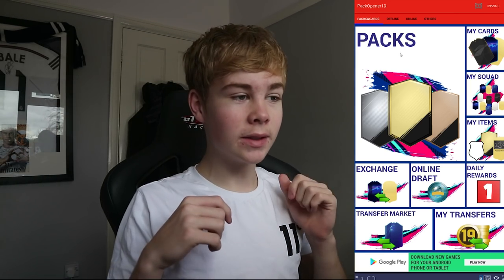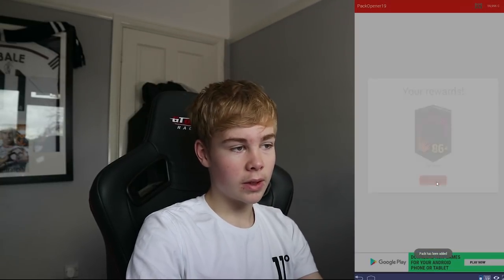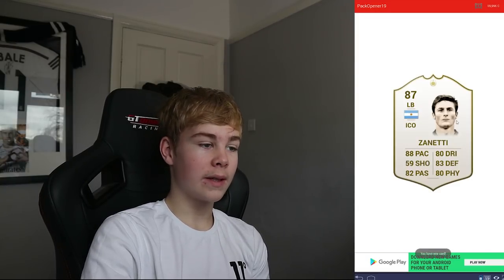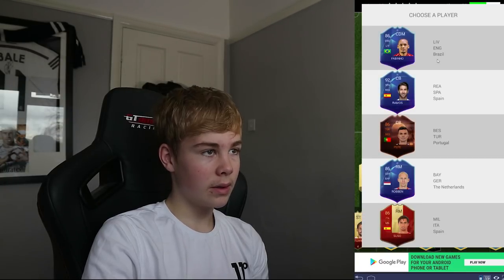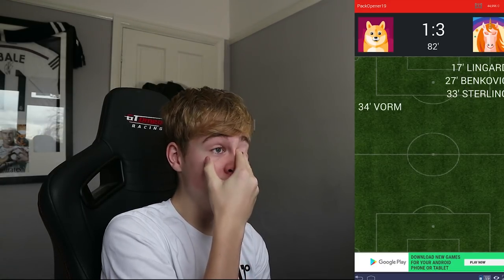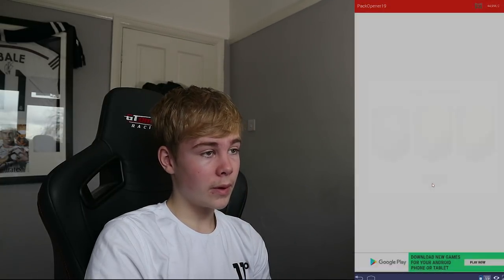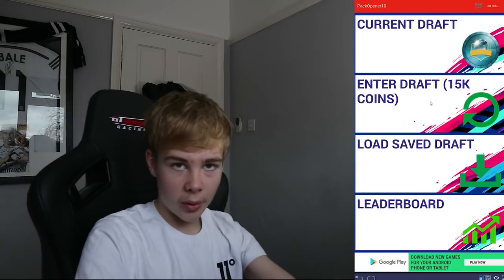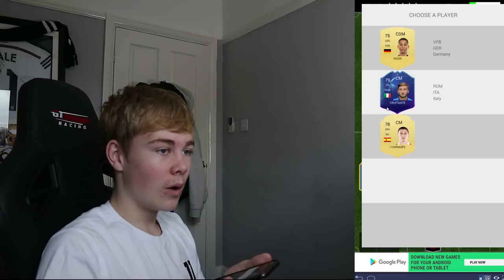TWO ICONS IN A PACK!! (PackOpener19)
Use Code JP24GM For A Free Pack ;))

Peace!